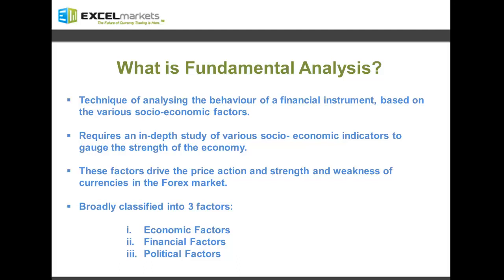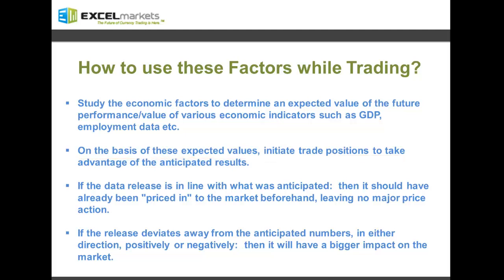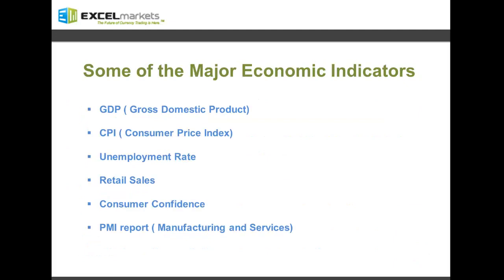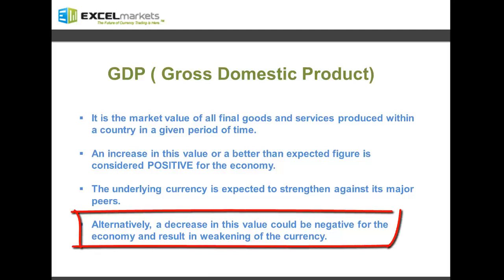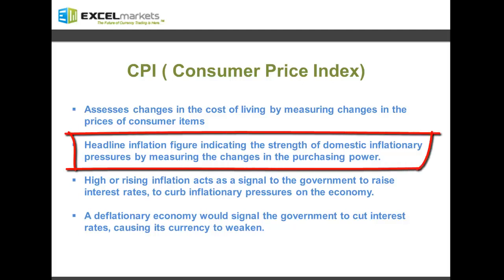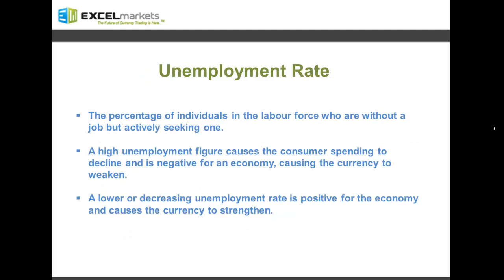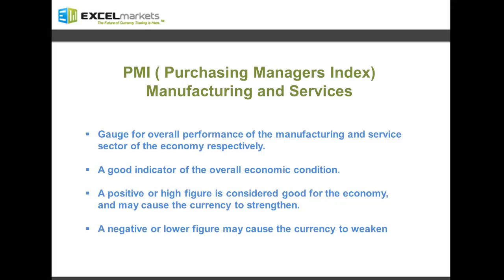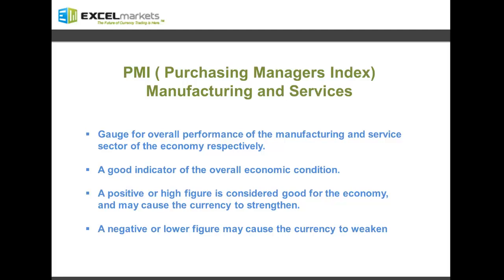Forex Fundamental Analysis Economic Factors